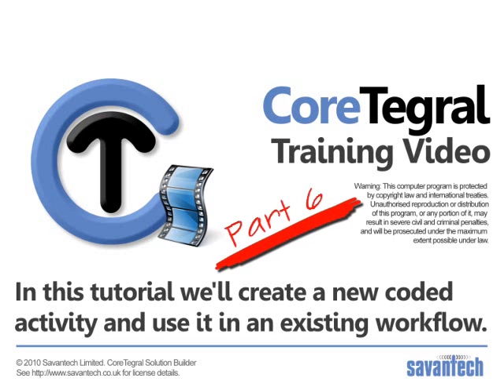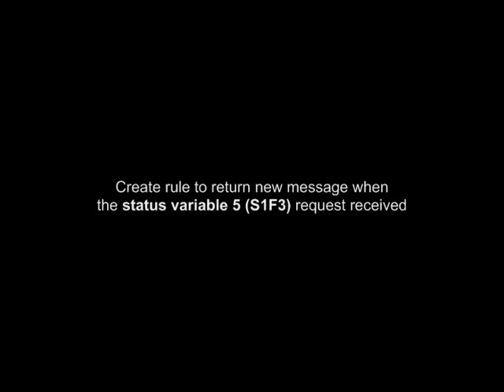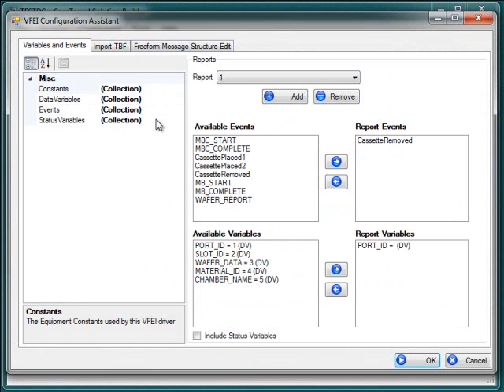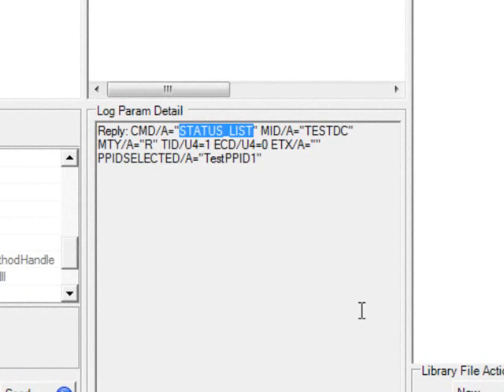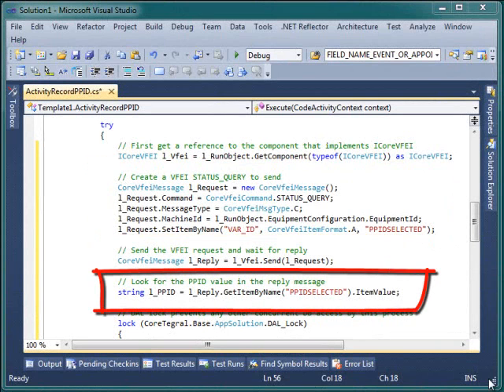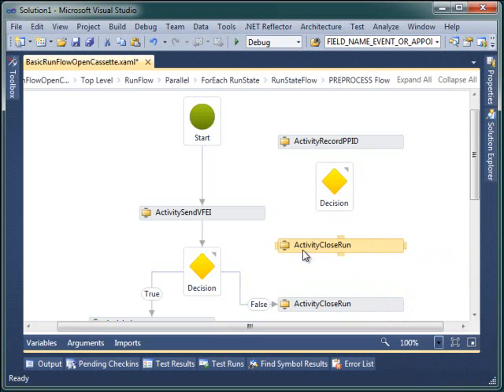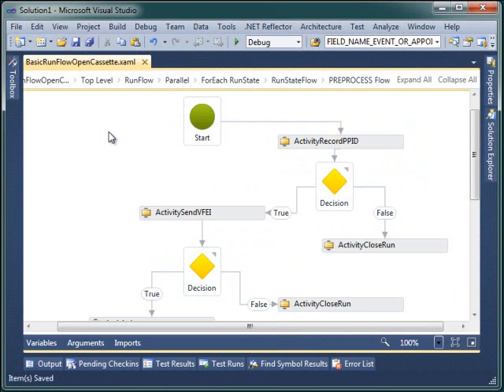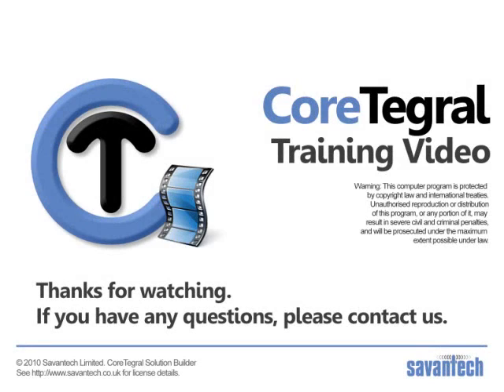CoreTegral - Part 6 - Adding a new coded activity to workflow.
In this tutorial we will create a new coded activity and use it in an existing workflow.